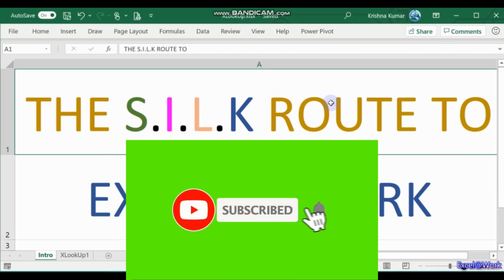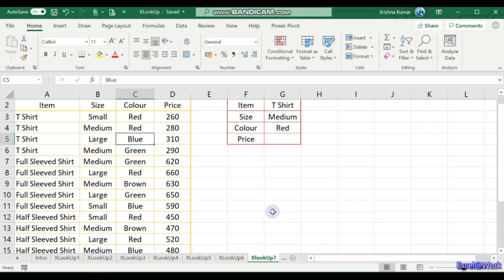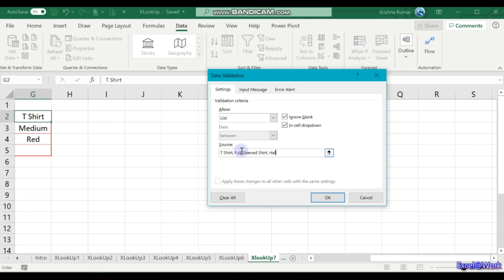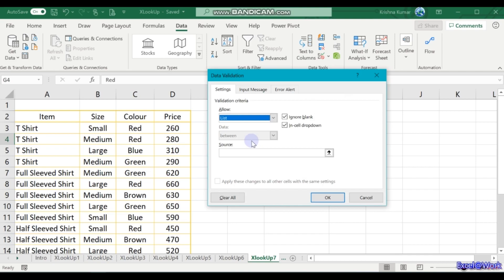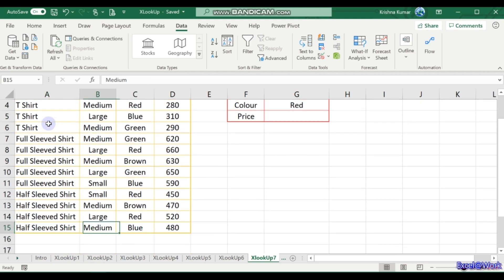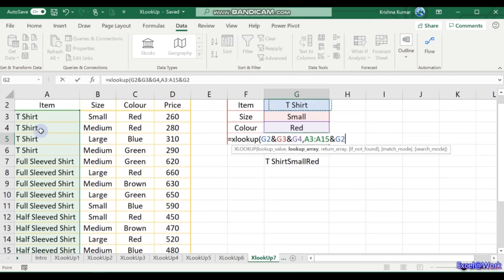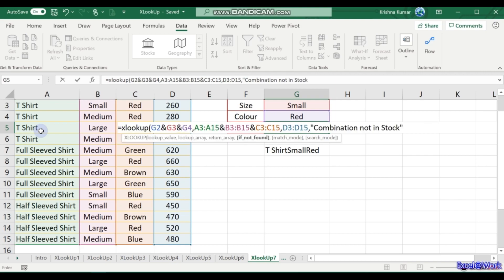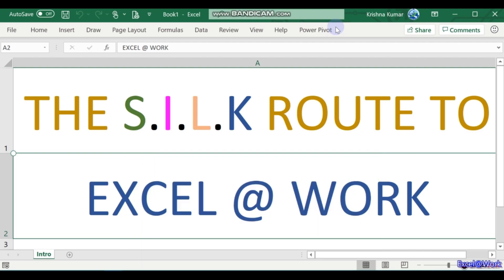Multiple Inputs & Single Output with XLookUp | Excel Functions | Excel @ Work | The S.I.L.K Route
This video shows how you can a get a single output when there are multiple inputs using the XLookUp function.

All in all, helping you Excel @ Work
DK